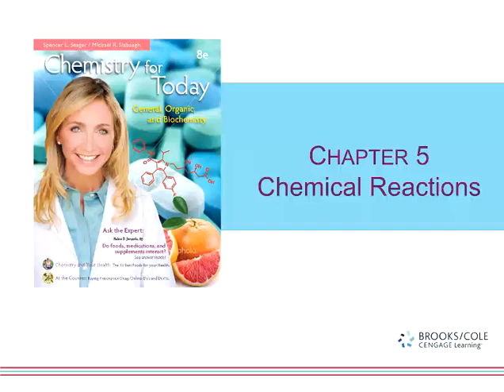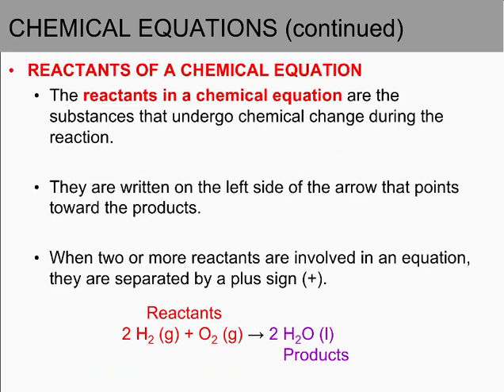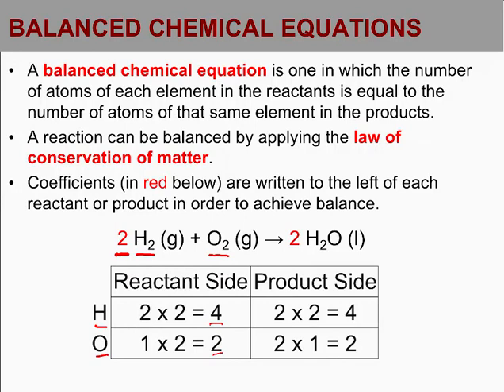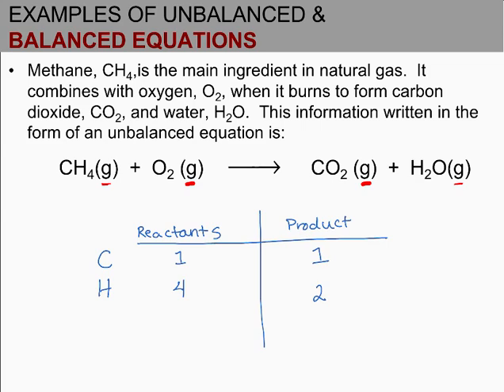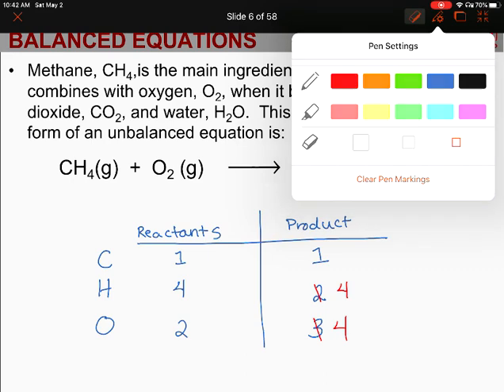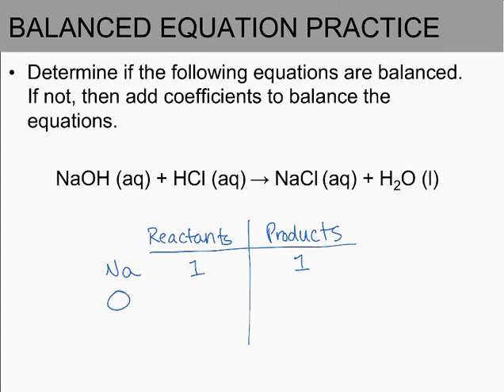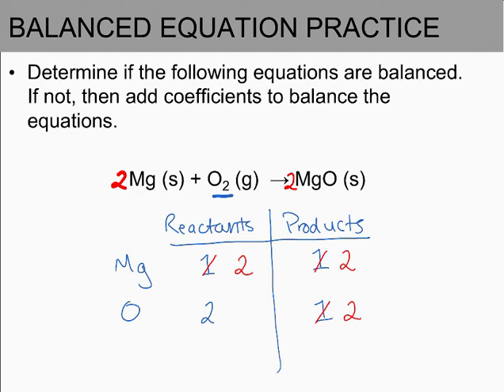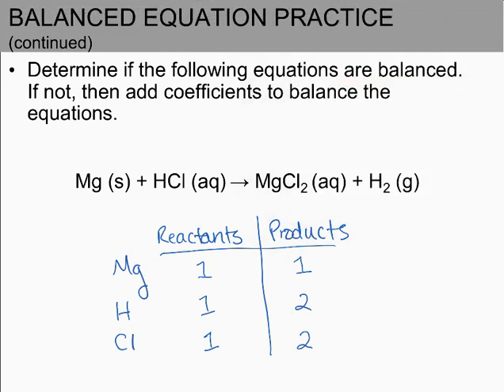CHEM& 121 Chapter 5 - Video 1